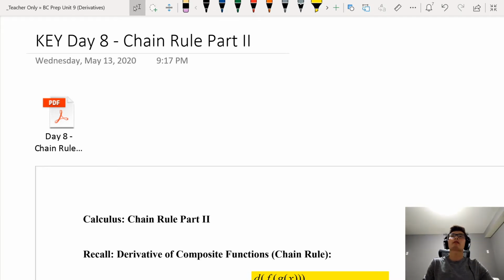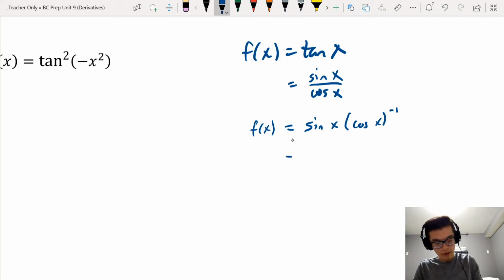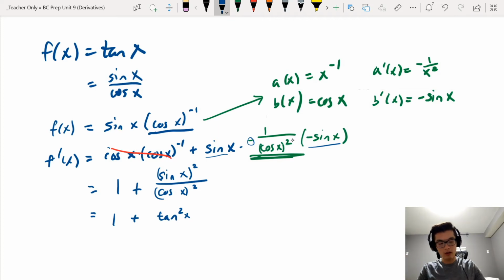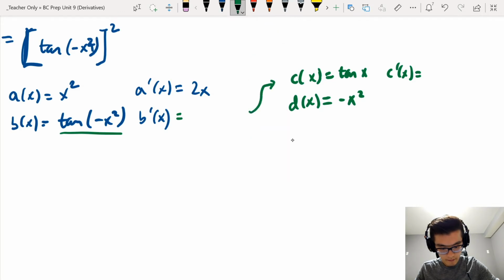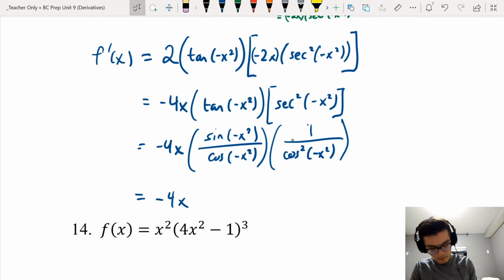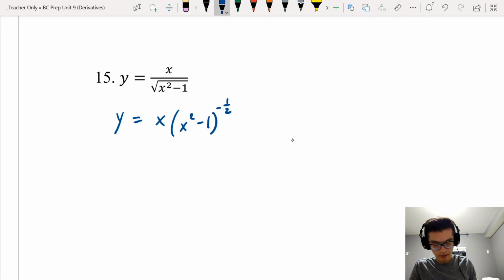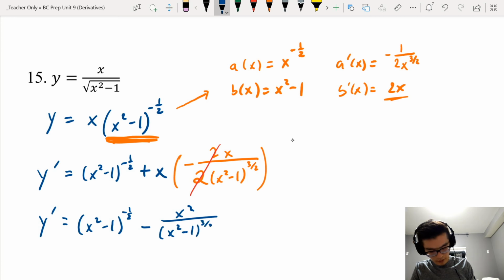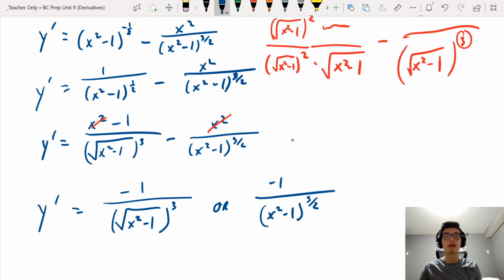[BC Prep] Day 68: Chain Rule Part II